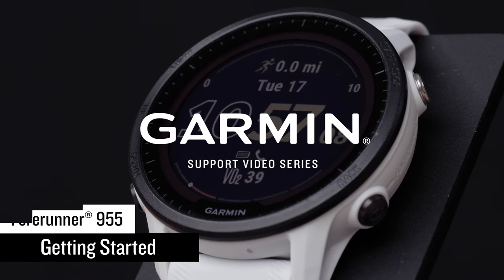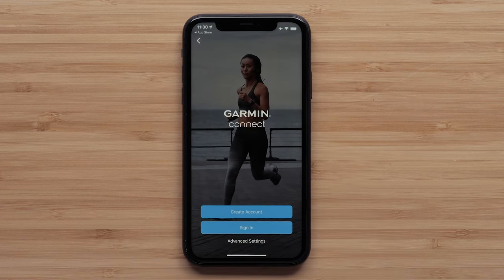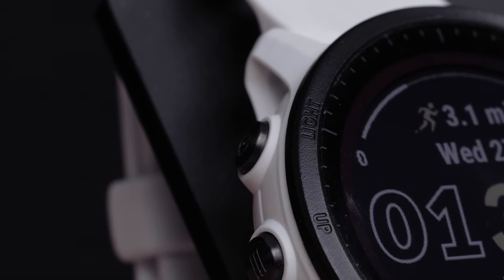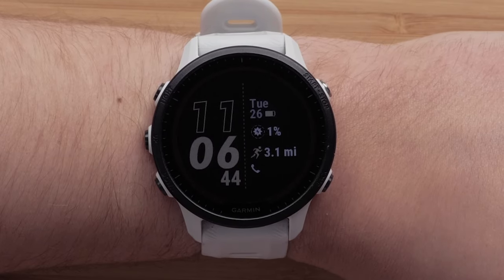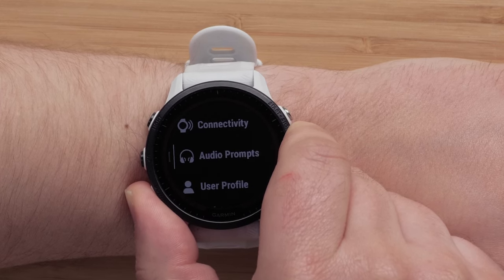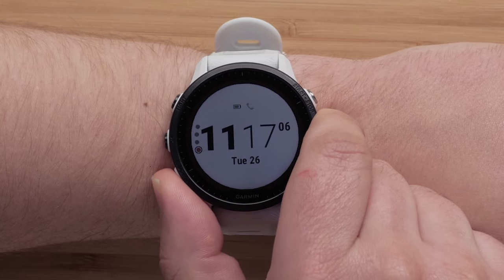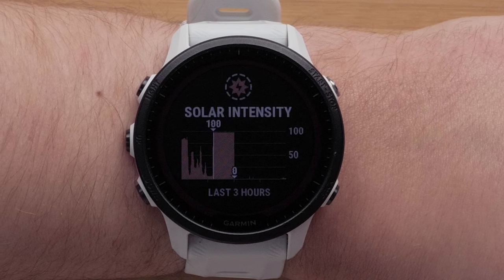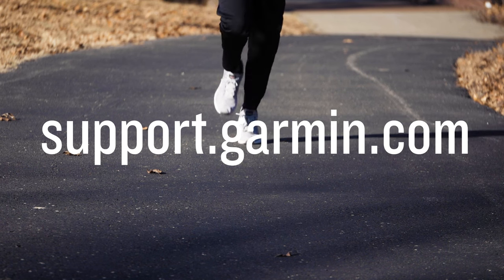Support: Getting Started with the Forerunner® 955 Series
Learn the layout and how to complete the basic setup of your new Garmin Forerunner® 955 series smartwatch.